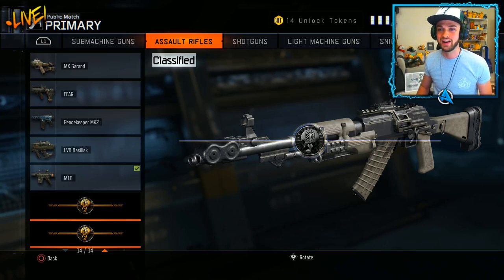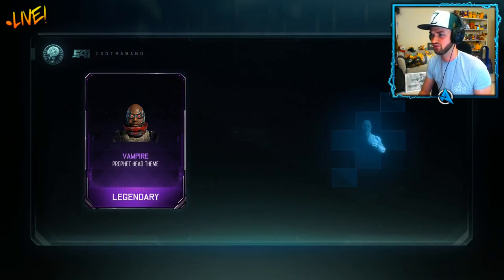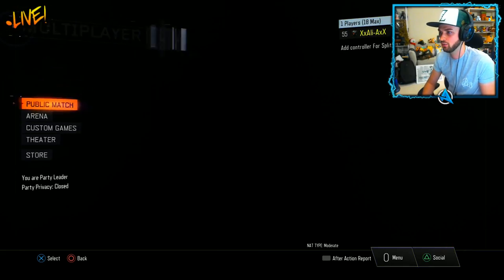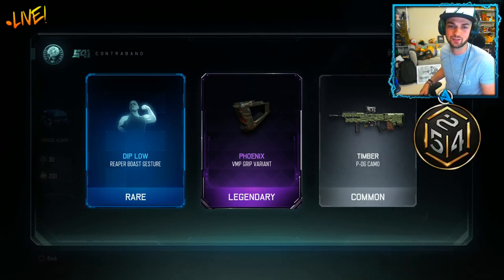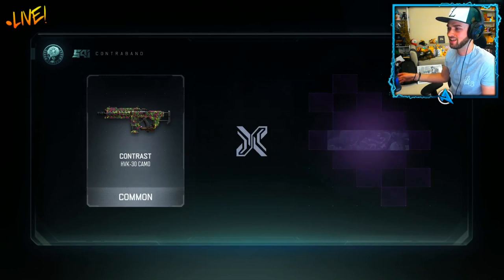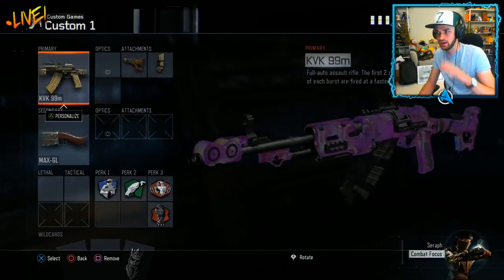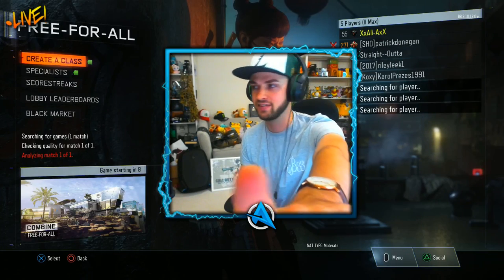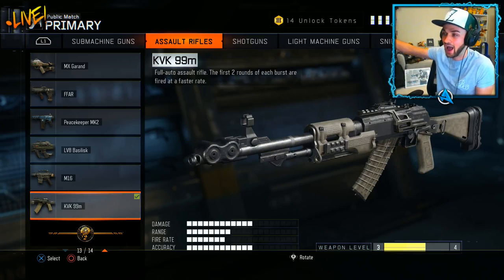NEW *DLC* GUNS - HUGE $$$ SUPPLY DROP STREAM! - Black Ops 3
Brand NEW guns are in Black Ops 3 and we're gonna unlock them *LIVE*! :D
SMASH the 👍 "LIKE" 👍 button if you're watching *LIVE*! :D

Hey there - I'm Ali-A! :) I make daily Call of Duty videos (sometimes other games too) and have a load of fun doing it. :D

Robby East - Hello World (Original Mix)

- Ali-A